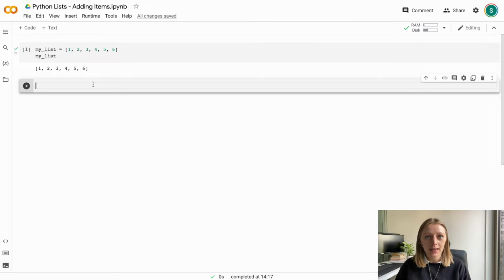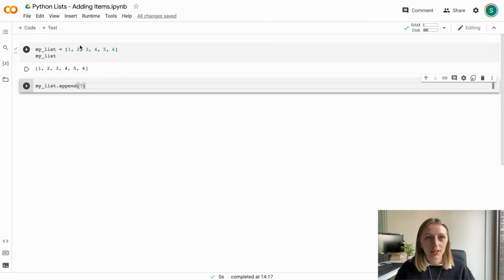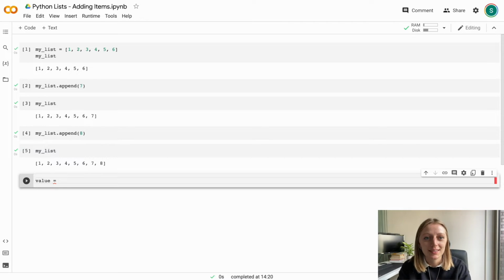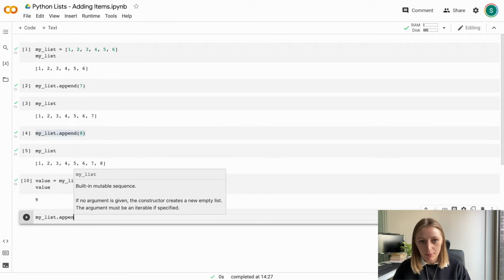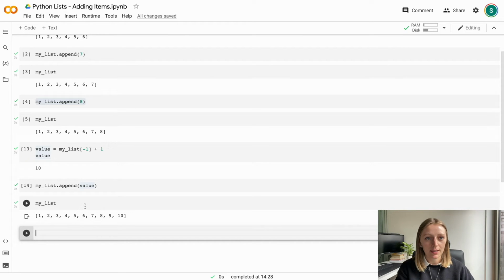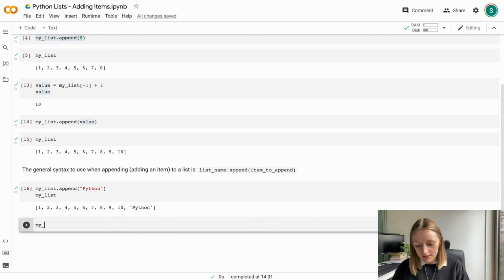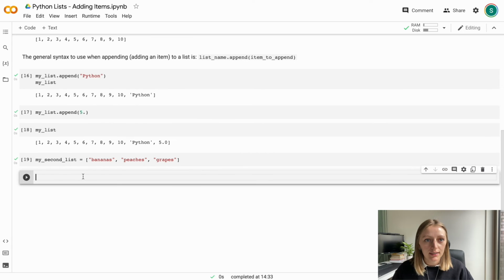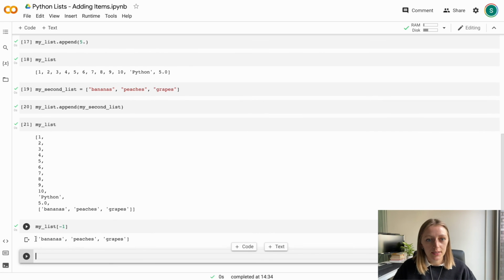How to add items to a list in Python using append - Python Lists #2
In this video we go through the Python List method `append()`, which allows us to add an element to the end of a list.